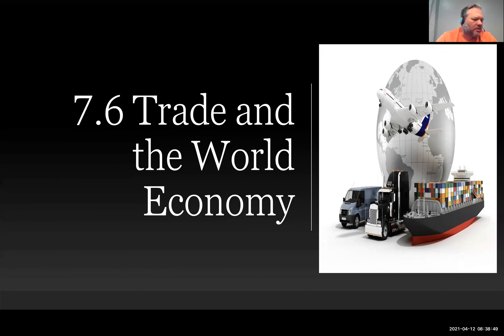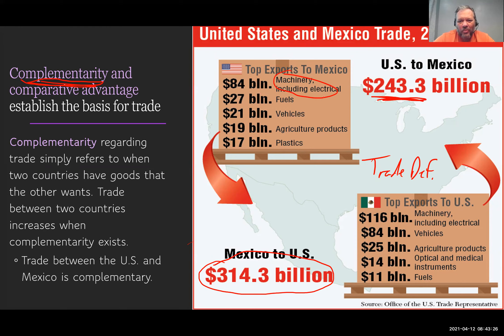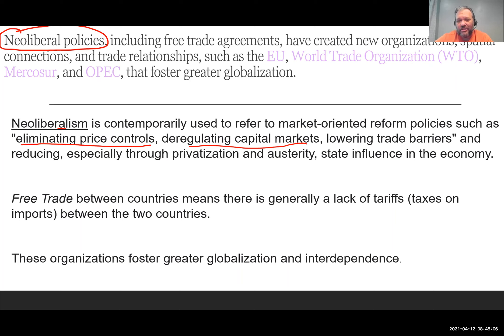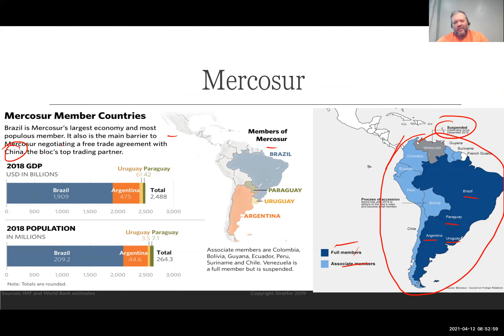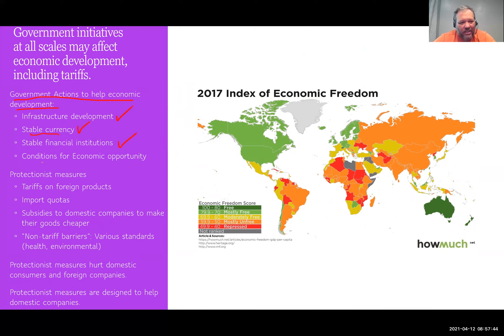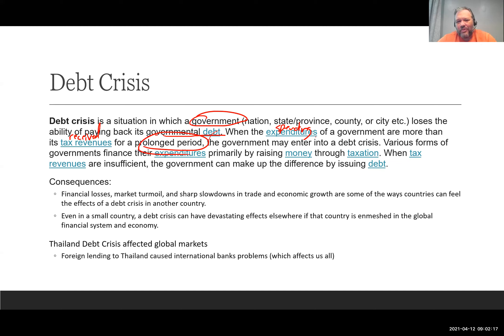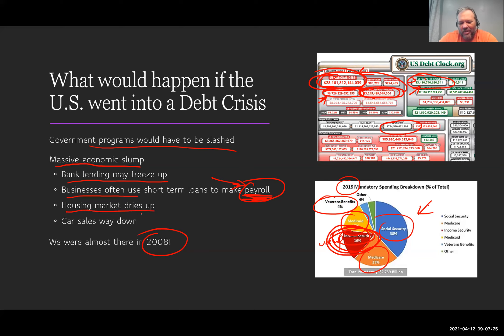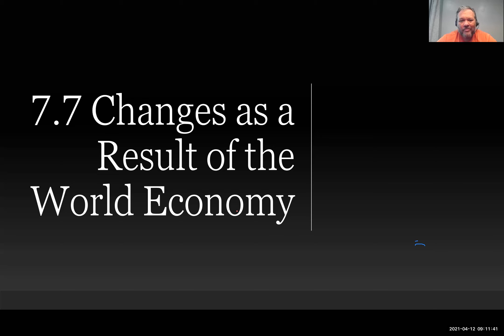7.6 Trade and the World Economy